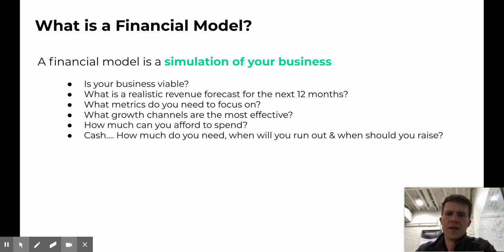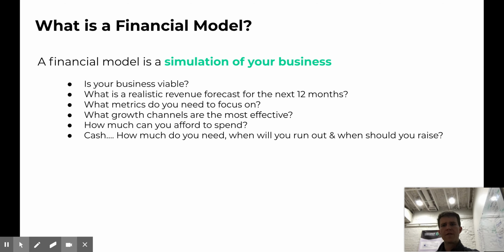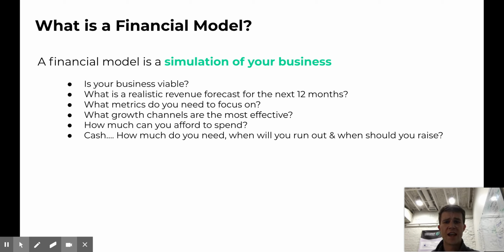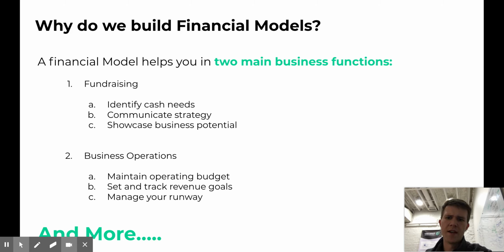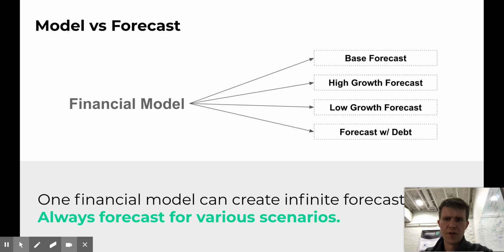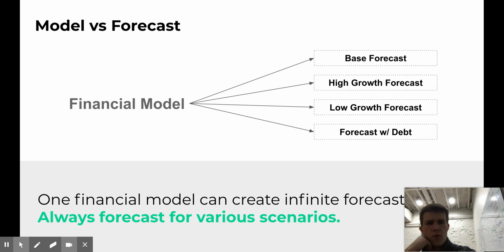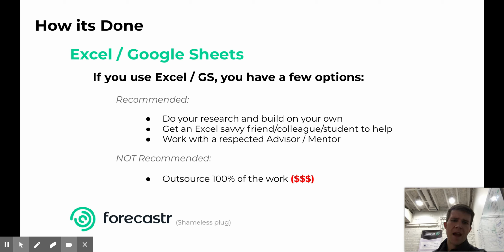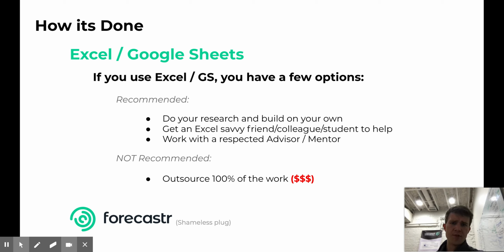Financial Modeling 101 (Part 1): Introduction to Financial Modeling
In this section, we introduce the concept of financial modeling and go over various components and uses of a financial model.